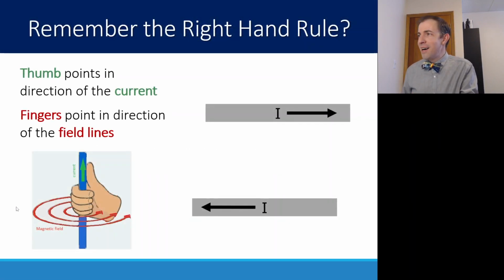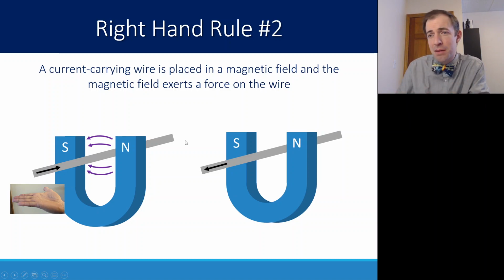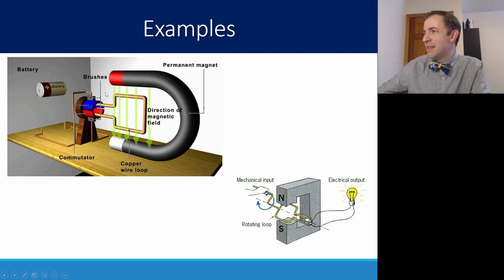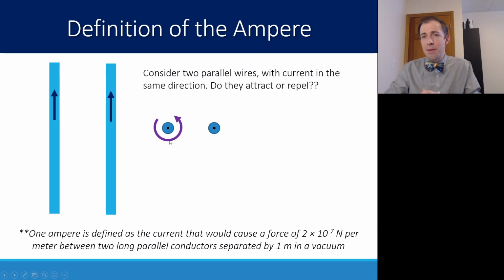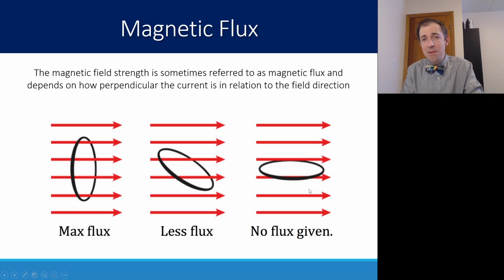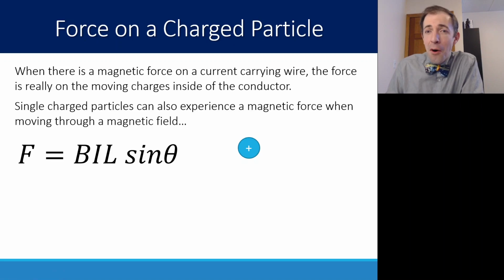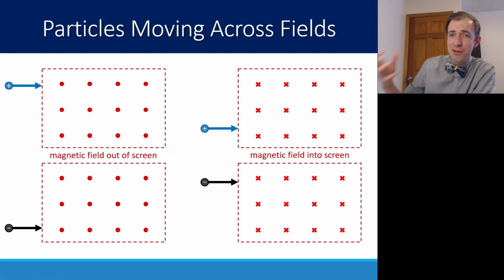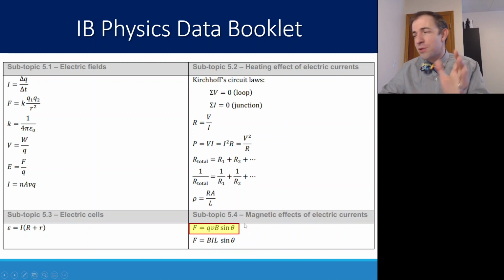8.5 - Electromagnetic Force